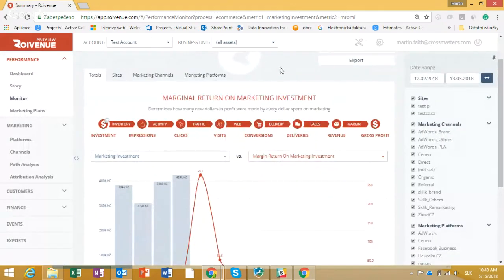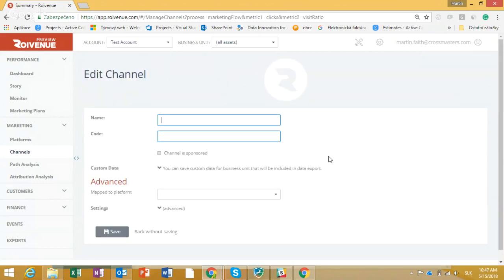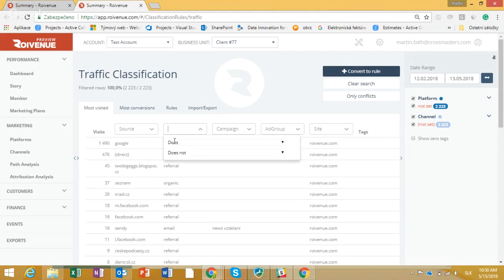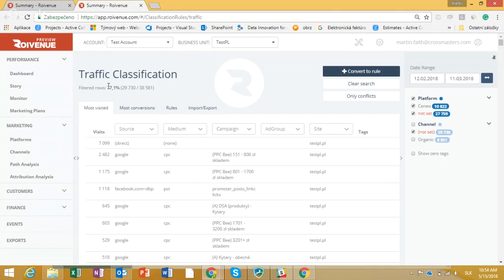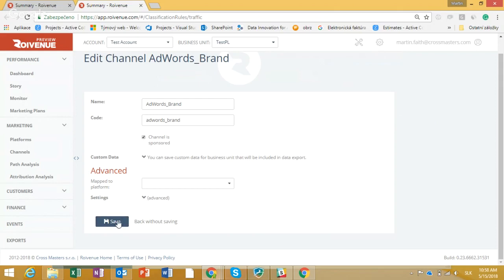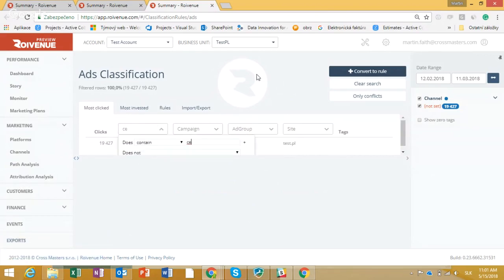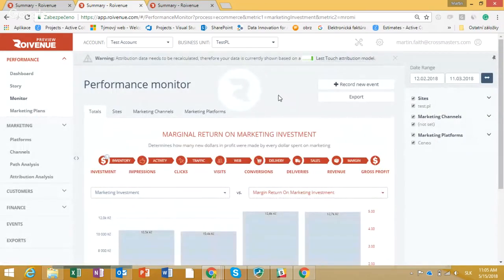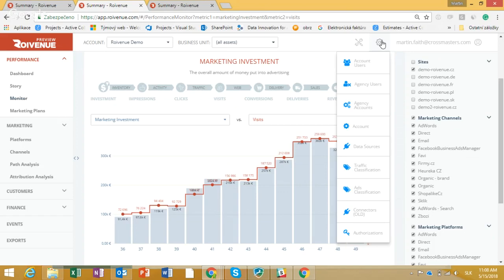Channel Mapping with Traffic and Ads Classification